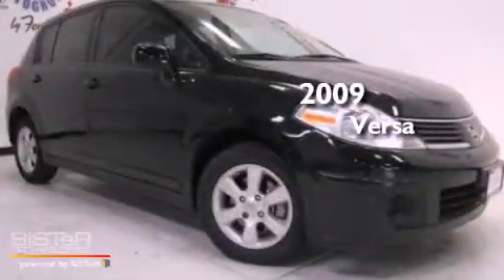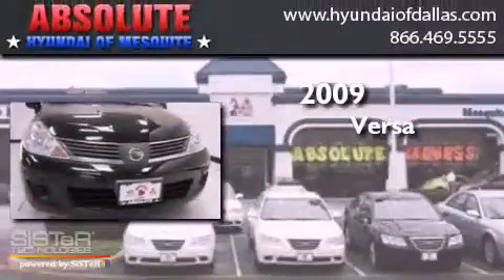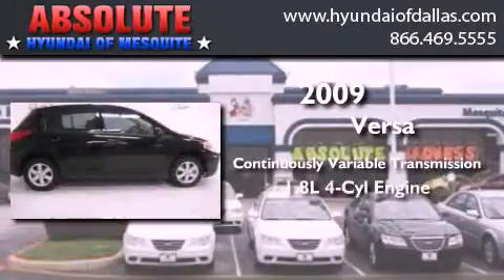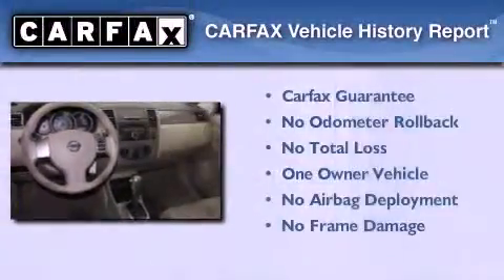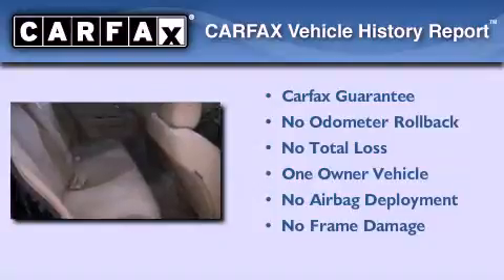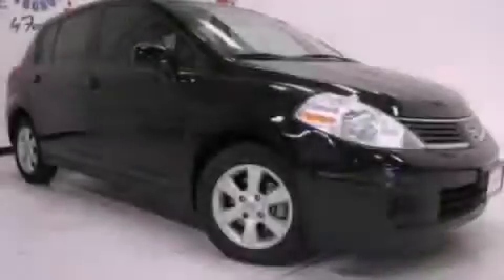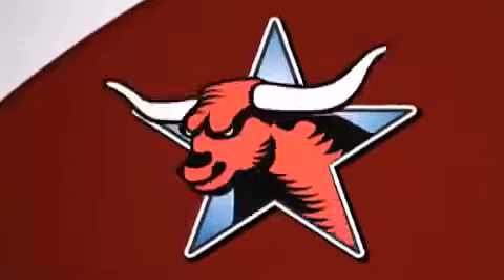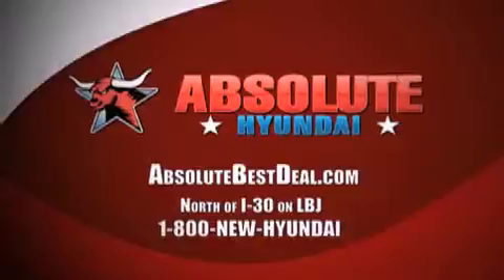Pre-Owned 2009 Versa Mesquite TX Mesquite TX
Year : 2009
 Make :
 Model : Versa
 Engine : 1.8L 4
 Trans . : Variable
 Exterior : Black
 Miles : 46,159
 Interior : Black
 Stock : M9L410336